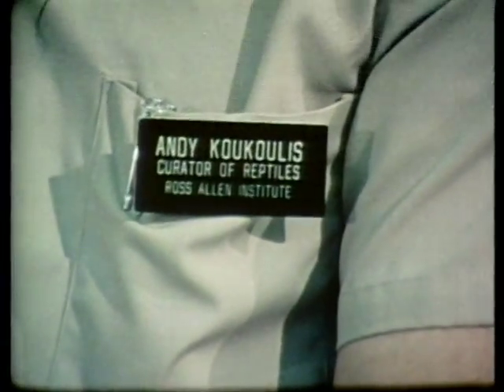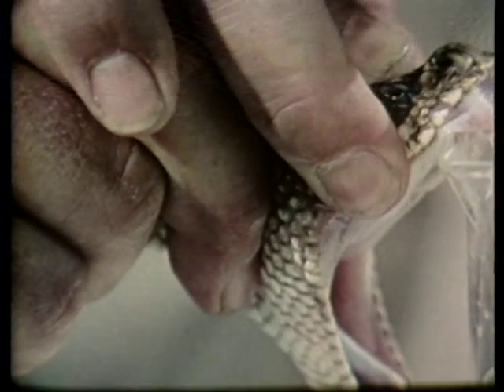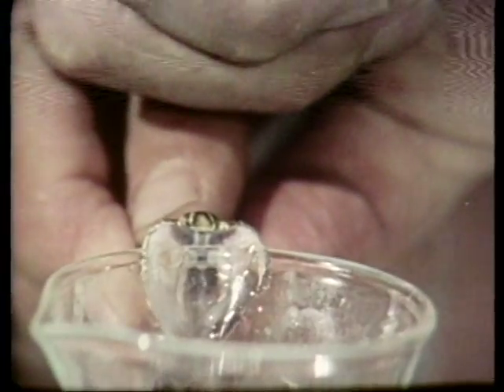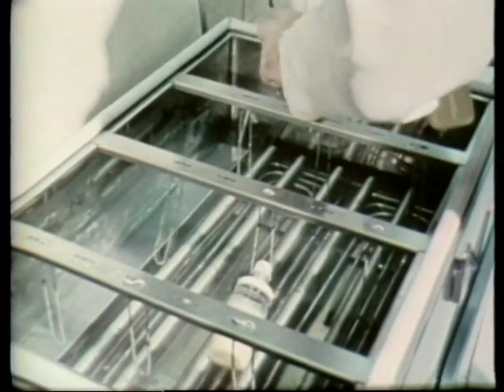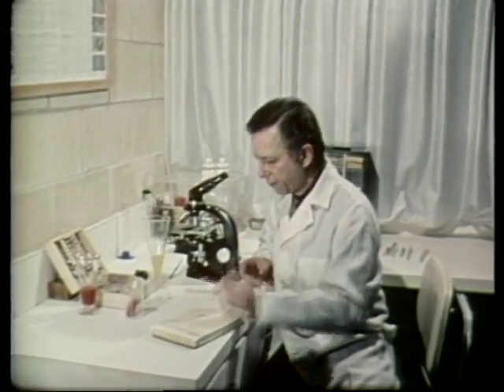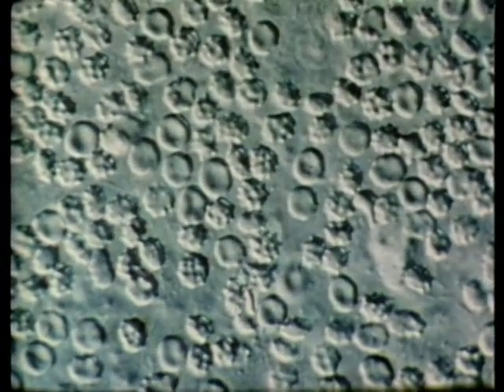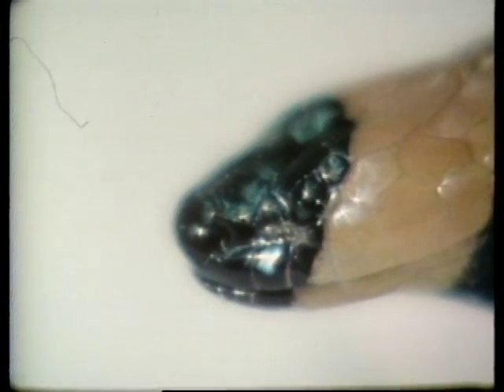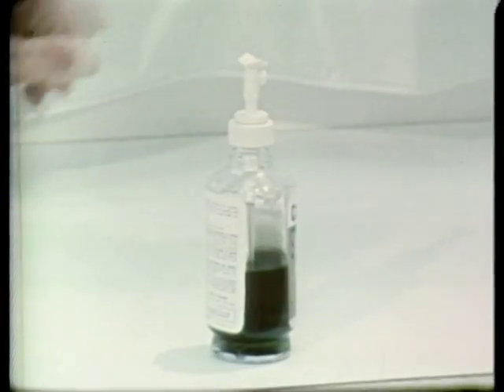Rattle of Death - Andy Koukoulis -Part 2